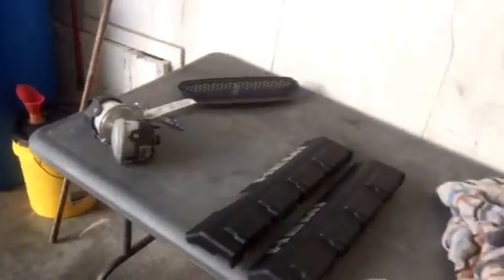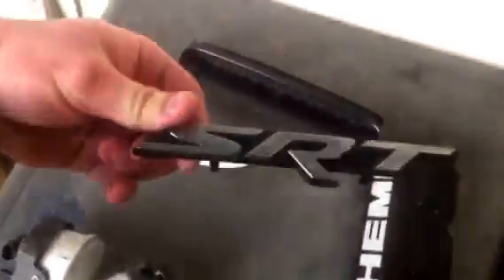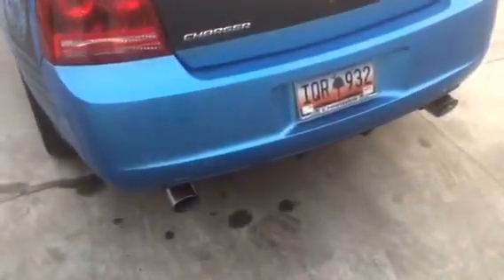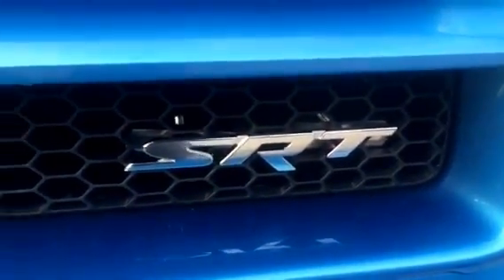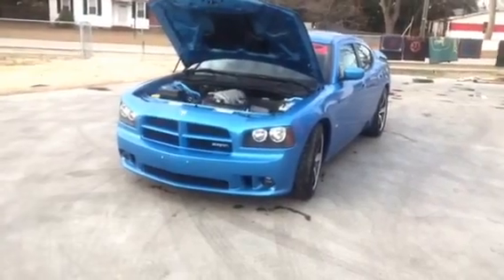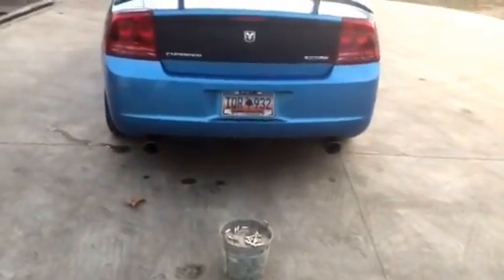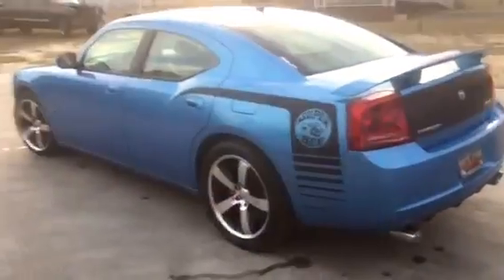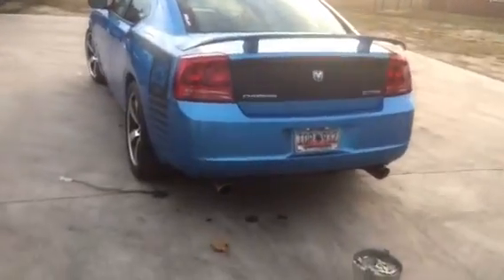2008 srt8 Charger SLP loud mouth 2 exhaust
Some small upgrades and new exhaust LIKE IT UP

Loud Mouth Cat Back Exhaust System:

Fog Lights:

Front Hood Scoop Bezel Insert:

Engine Cover: